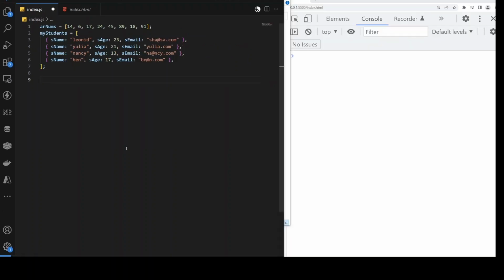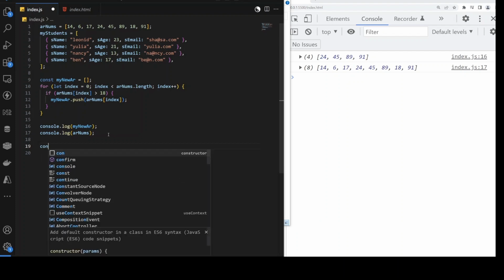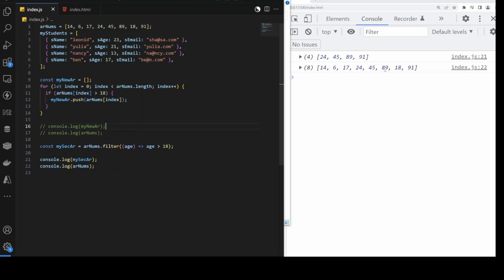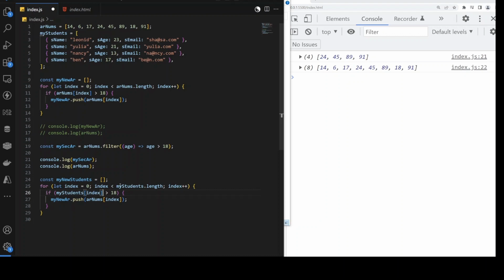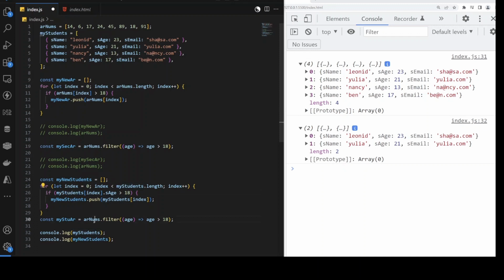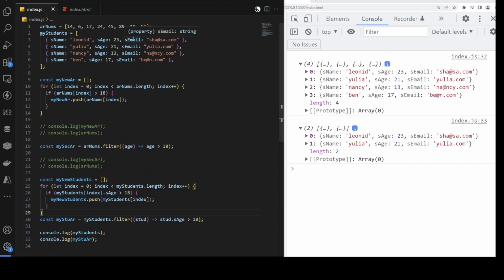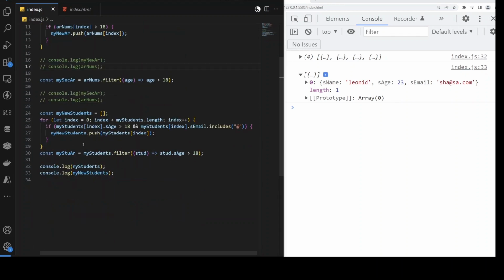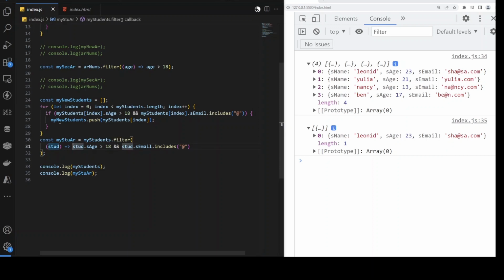Learn JavaScript Filter Method: Simplify Your Code with Array Filtering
In this video, you will learn about JavaScript array filter method, which is a powerful tool for manipulating arrays. With the filter method, you can easily create new arrays that contain only the elements that meet certain criteria, without modifying the original array.

This is Gold Way !